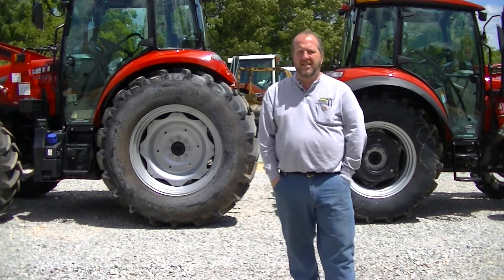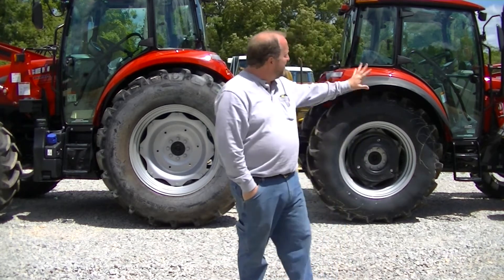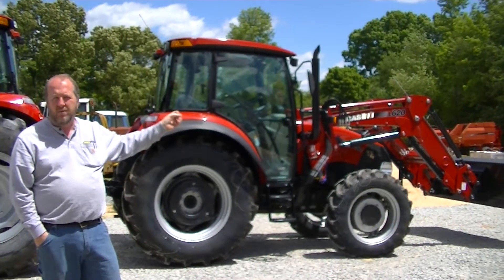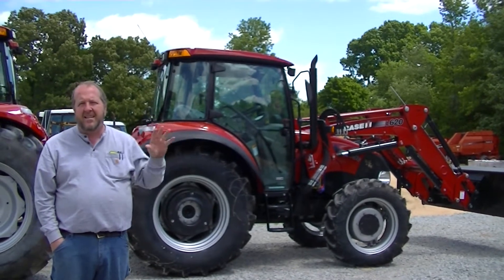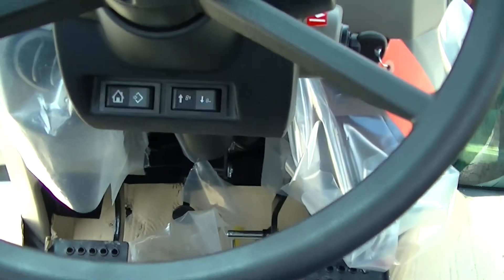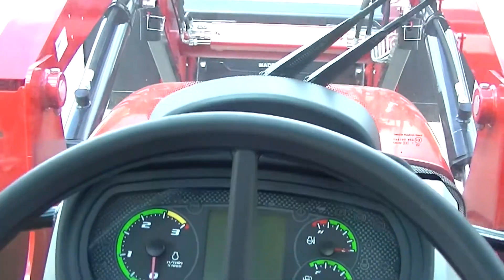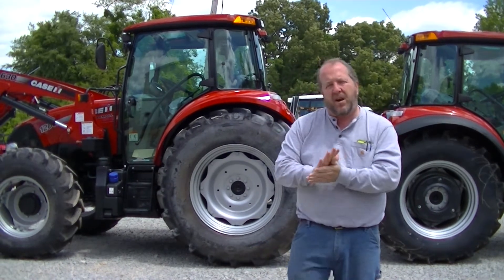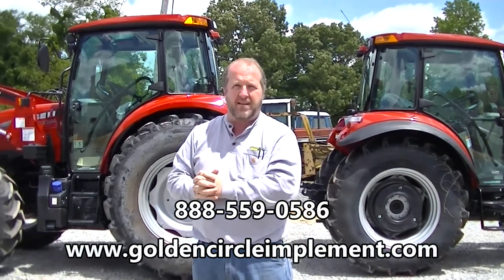The Full line of Case IH Farmal C Series Tractors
Here is a video on the full line of Farmal C series tractors.

Or visit us at 724 East Church ST Lexington 38351